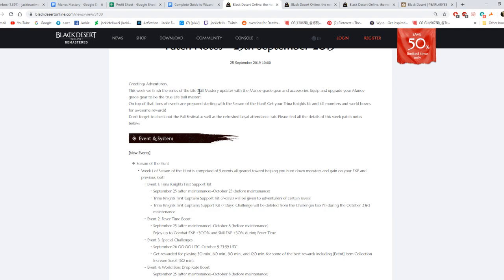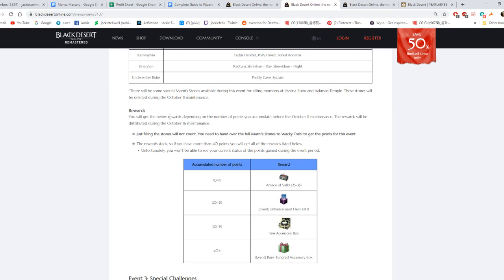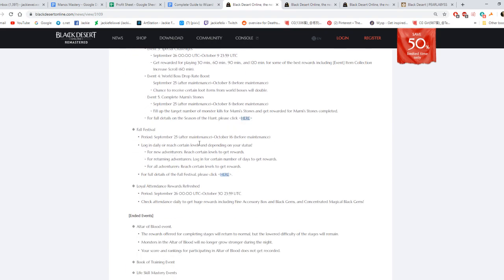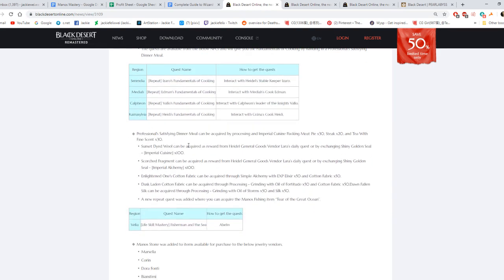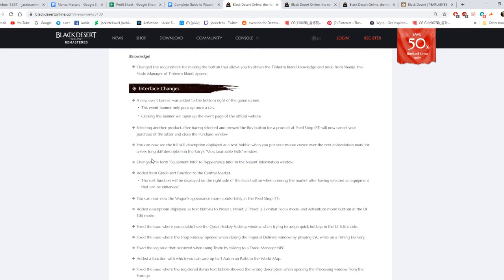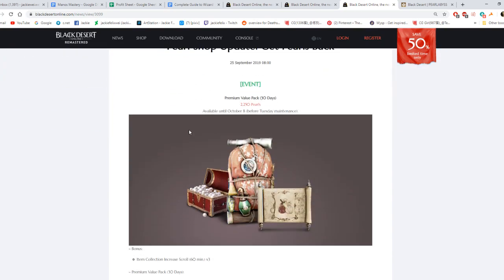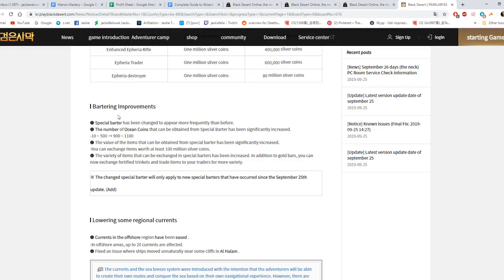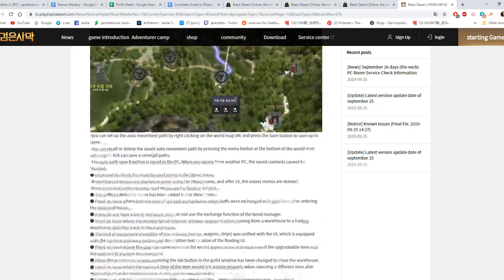BDO 25th September 2019 Patch Notes! Manos Gear & Season of the Hunt Event!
NA/EU Start | Pearl Shop - 15:56 | KR - 18:12